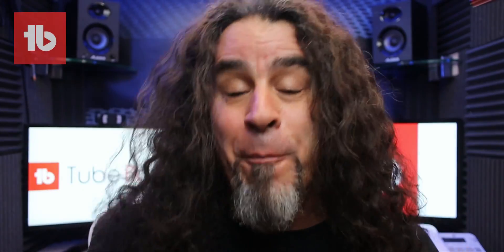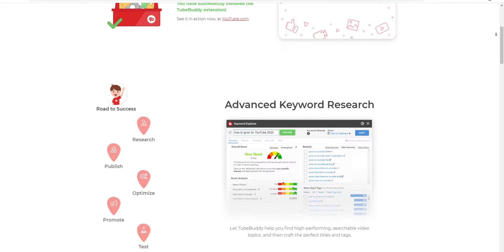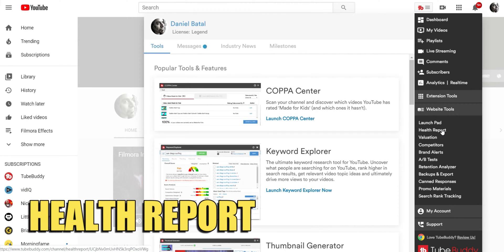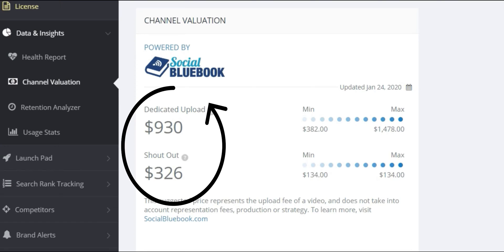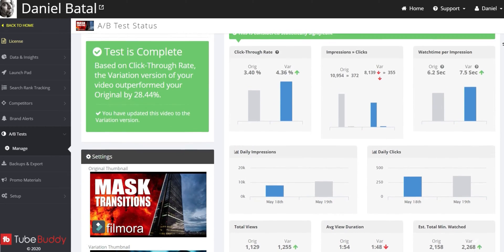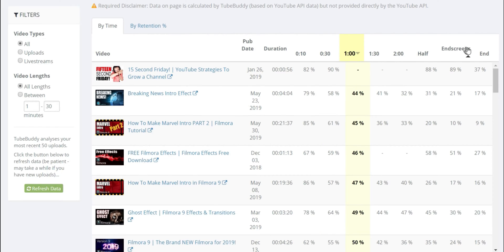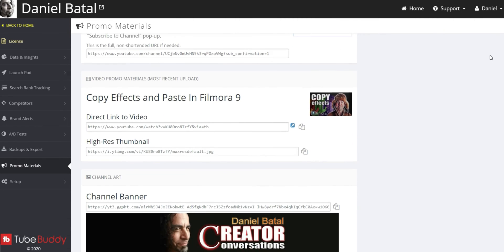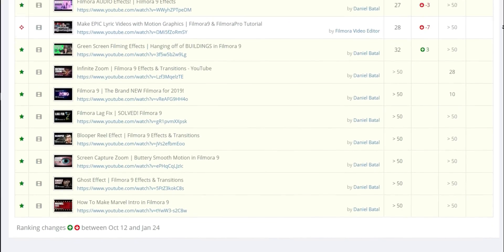TubeBuddy Onboarding: Web Tools (3 of 4)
This is the third video from our TubeBuddy Onboarding series.

In it, you will get a quick overview of the TubeBuddy Web Tools.